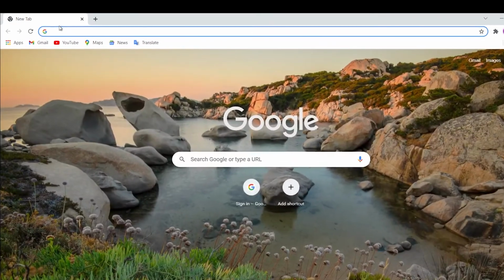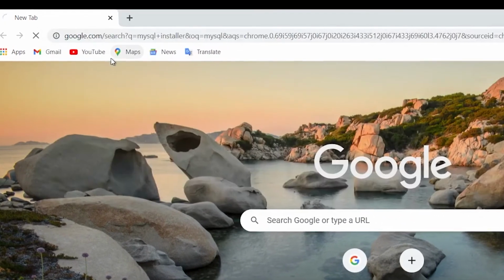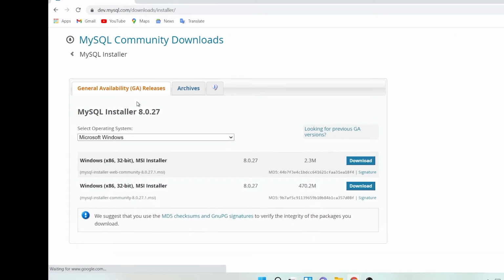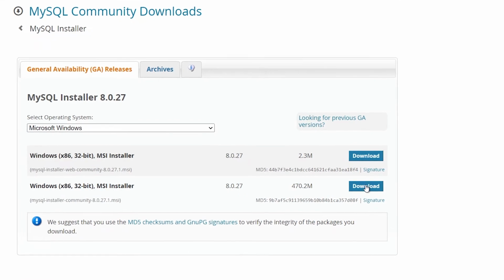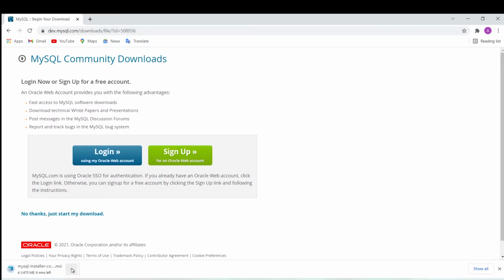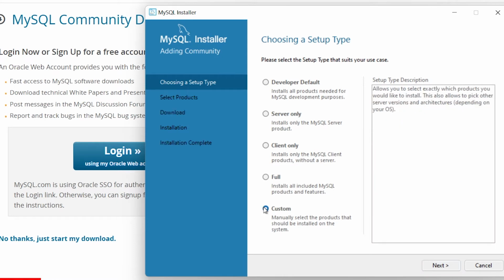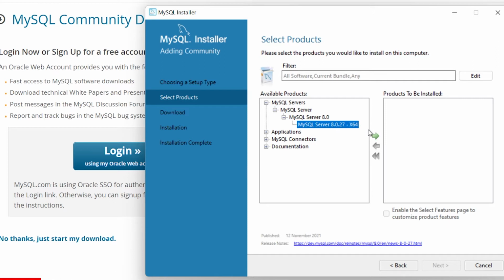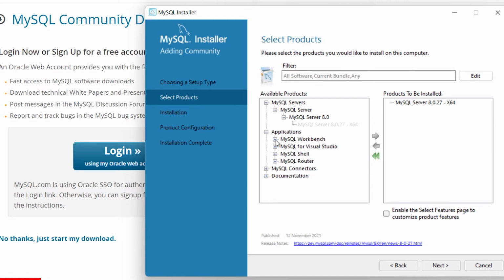Download MYSQL on Windows 11 ll